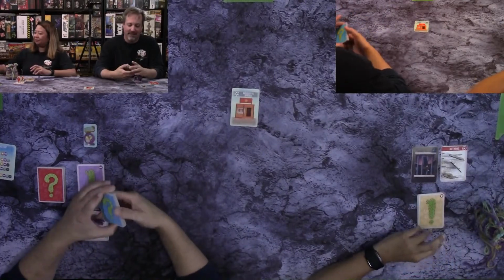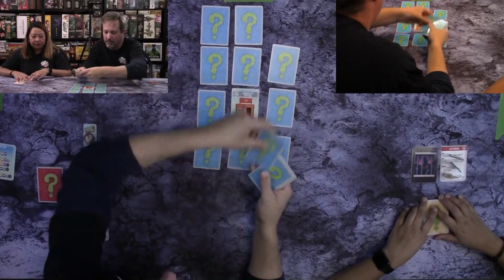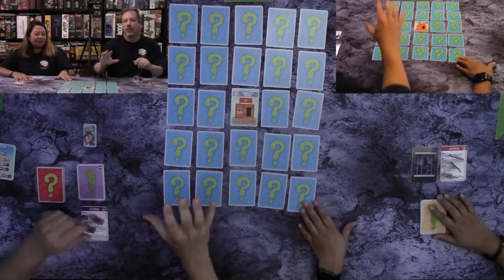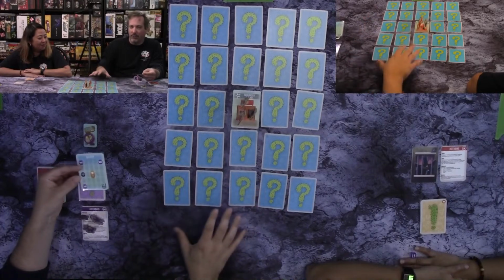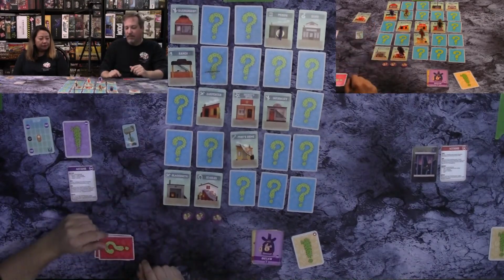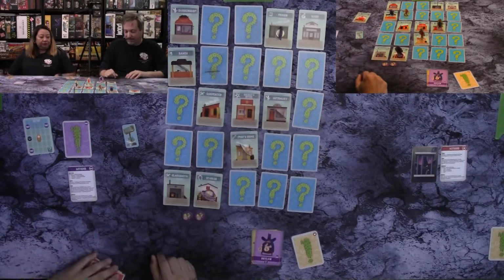Cactus Town by Second Gate Games 2 Player Full Playthrough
While we were trying out the rules we went ahead and recorded a 2 player game. If you like what you see it will still be on Kickstarter for the next couple of days.